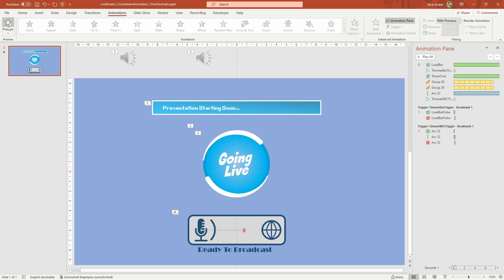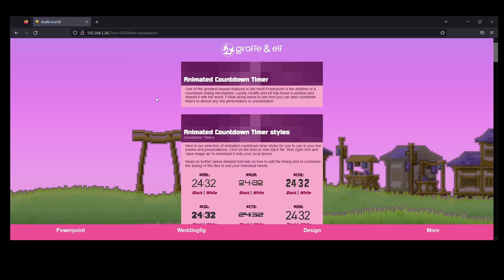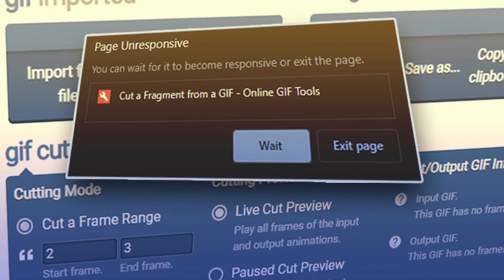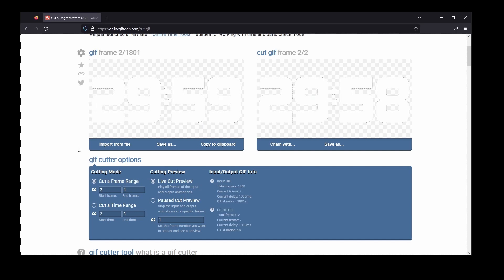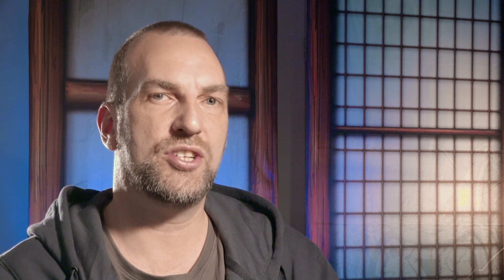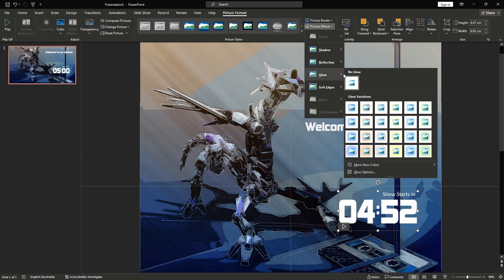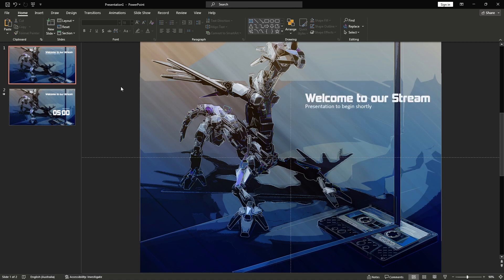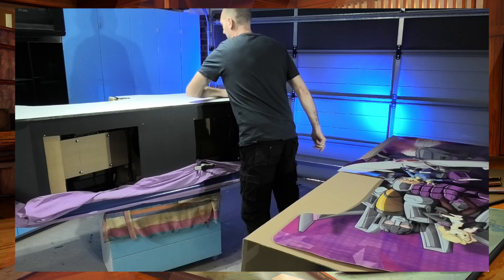PowerPoint Animated Countdown Timer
One of the greatest missed features in Microsoft PowerPoint is the addition of a countdown timing mechanism. Luckily Giraffe and Elf has found a solution and shared it with the world. Follow along below to see how you can add countdown timers to almost any live performance or presentation. for all the associated links and files needed to add a countdown timer. No longer do you need to fiddle with additional plug-ins or paid third party solutions. Our method words with any version of PowerPoint, and also other stream software solutions. From PowerPoint you can further and easily export your presentation to other formats to allow the countdown timer to be used on video broadcast and switching solutions like Datavideo and Blackmagic Design.

to edit and trim your downloaded animated countdown timer GIF file to the desired time.

0:00 Welcome Intro
0:24 Microsoft PowerPoint
1:23 Arbitrary Timer
2:07 Animated GIF
2:48 Download and edit animated timer
6:44 Adding countdown to PowerPoint
8:48 Example Countdown in Live Stream
10:22 Thank you